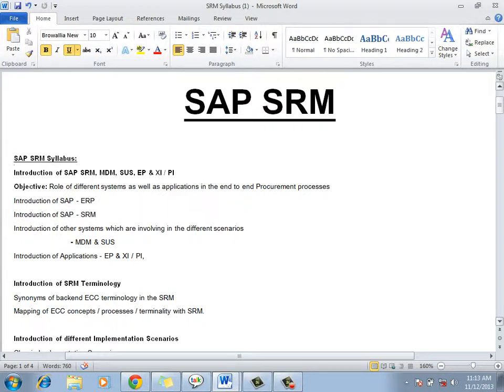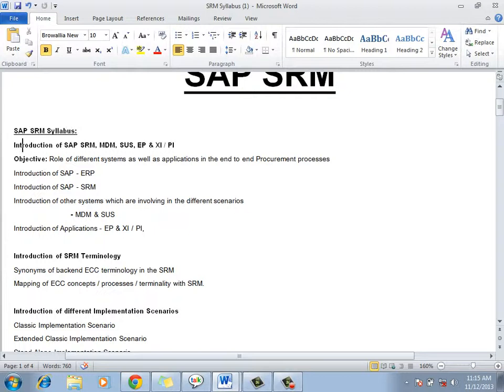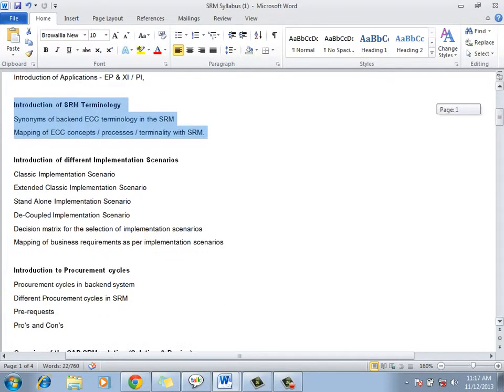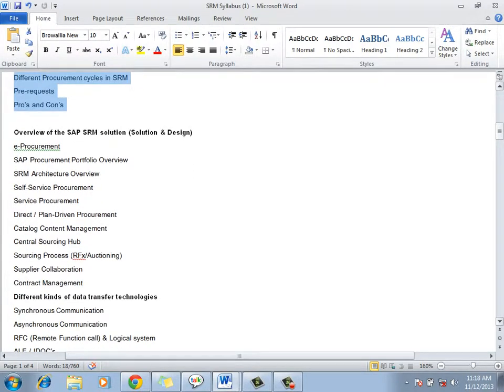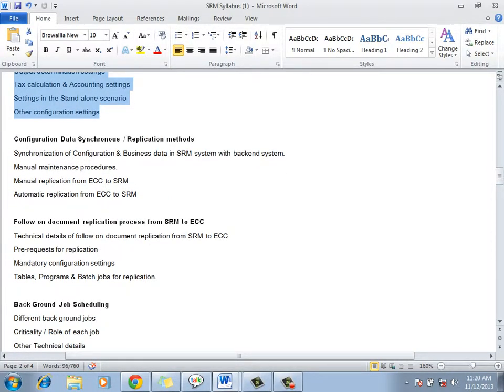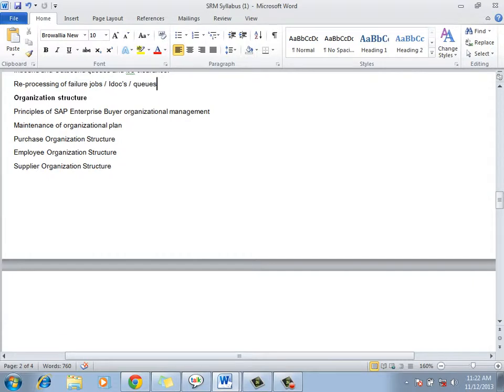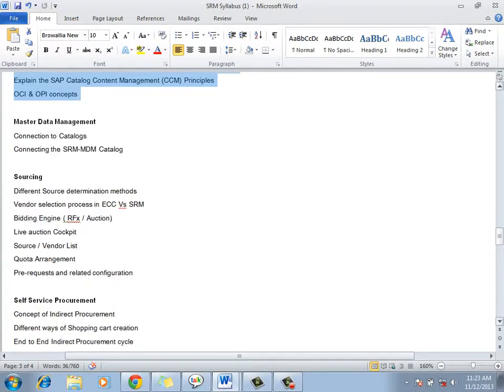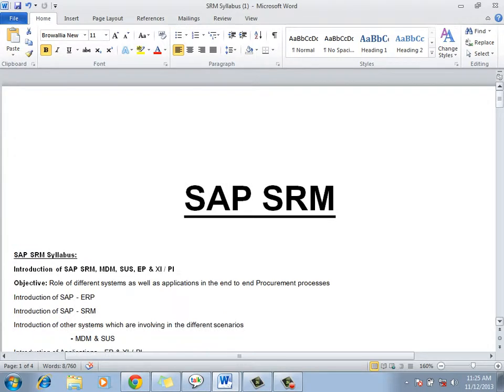sap srm chandu